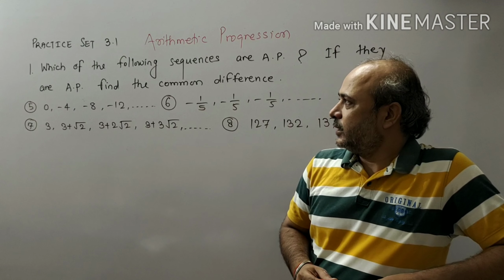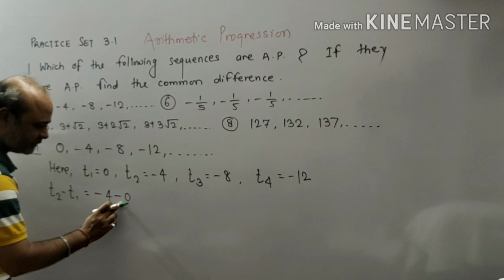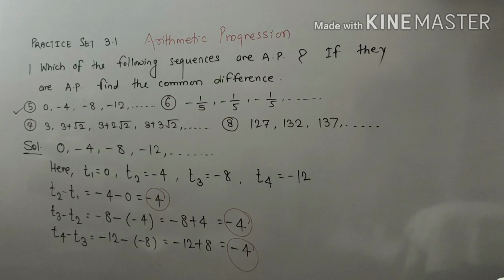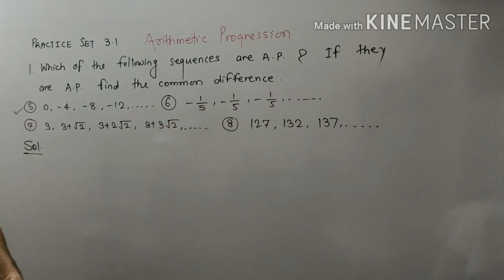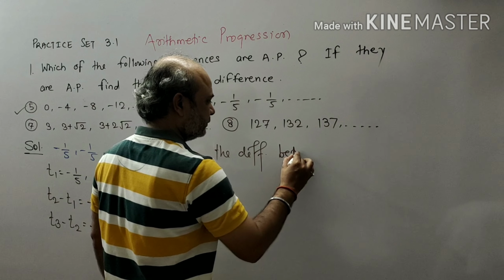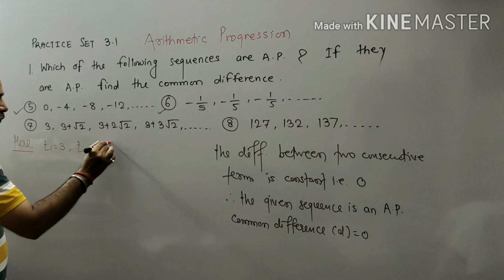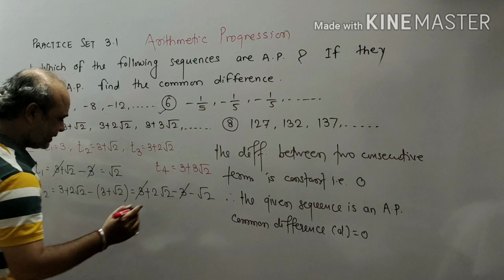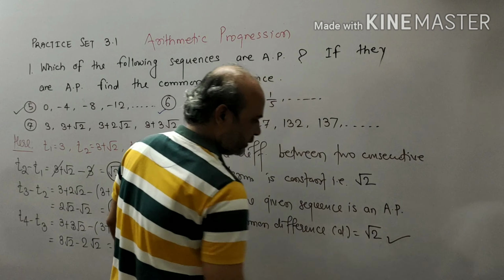Chapter 3 Arithmetic Progression ( Maths 1) Class X Maharashtra Board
Question Number 1- 5,6&7 find common difference